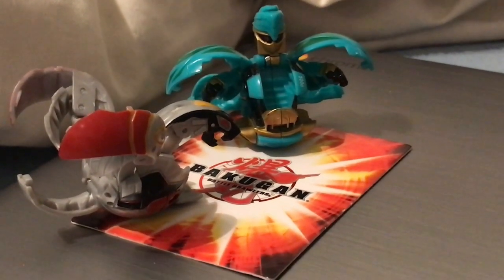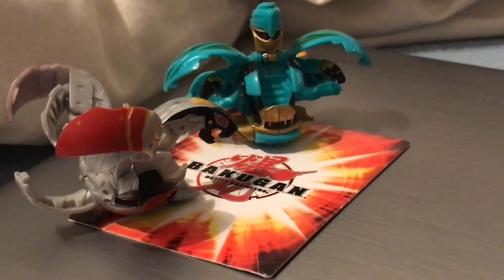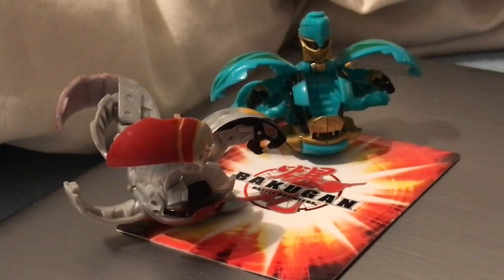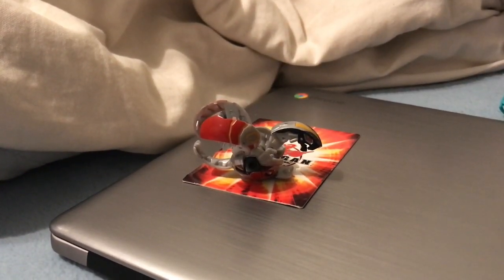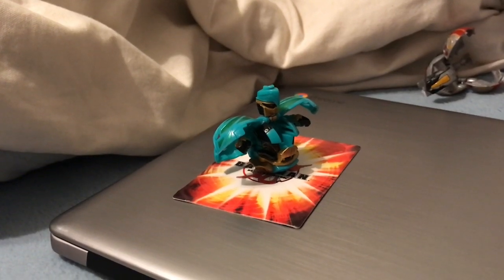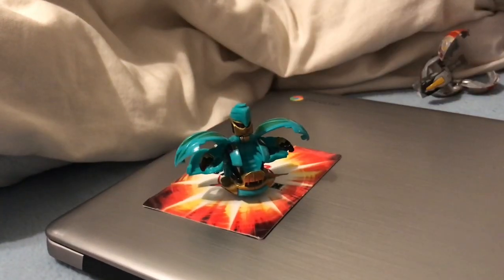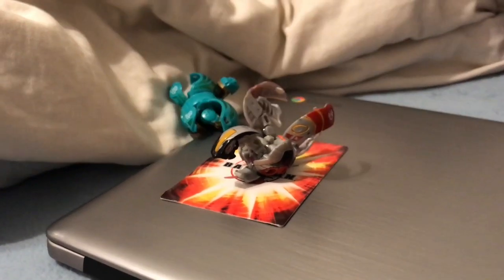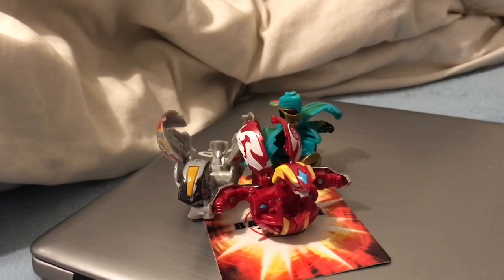Doing Some Damage With GREN DRAGAON!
If you guys wanna see more "messing around/testing" vids, let me know, I enjoy doing them!